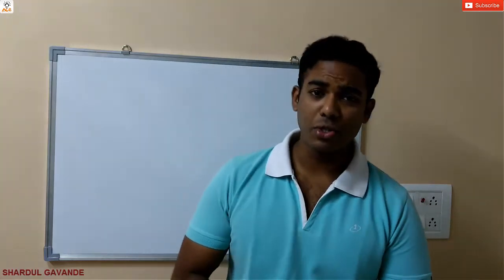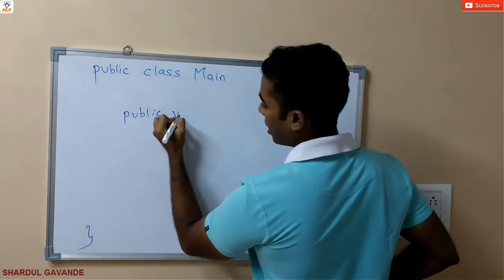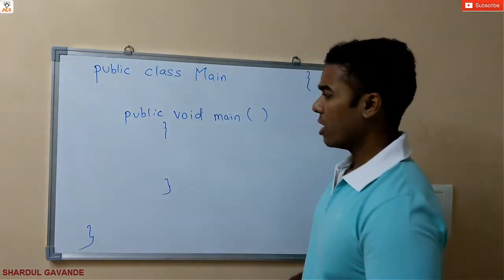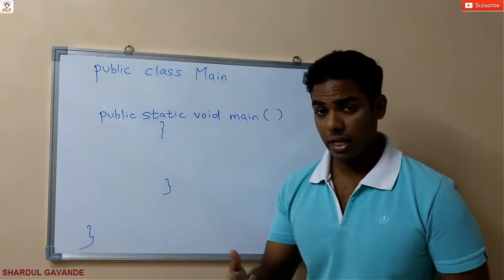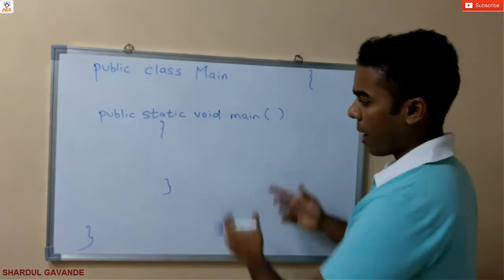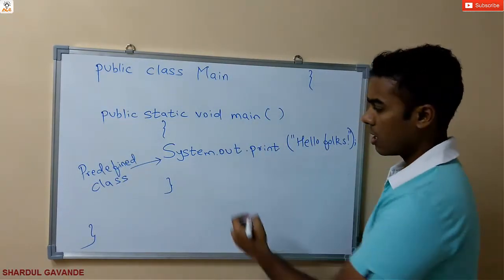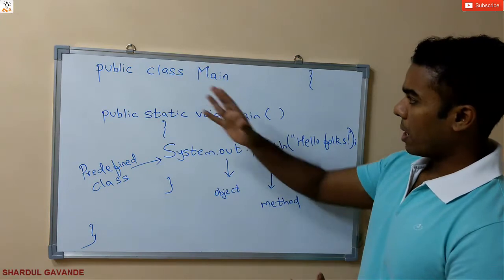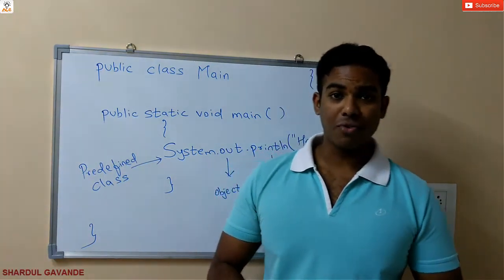Anatomy of Main Class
So in this video we will study in depth of what all things are there under our main class and how do they work